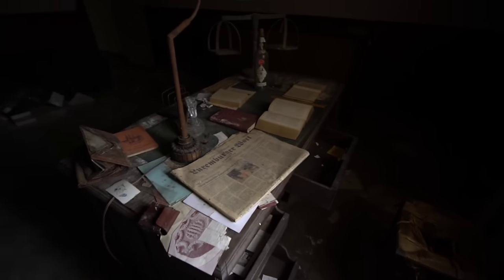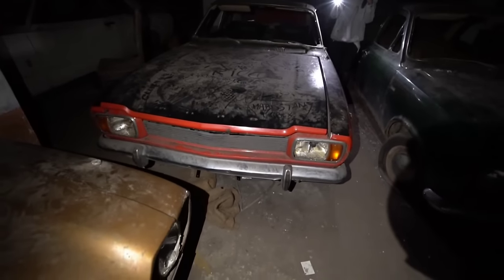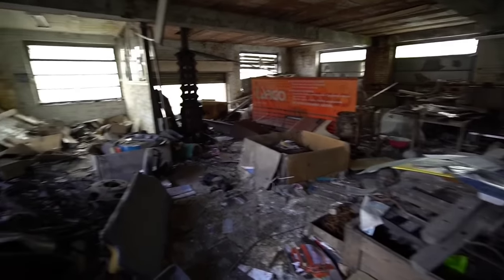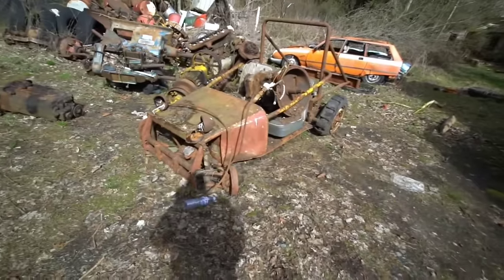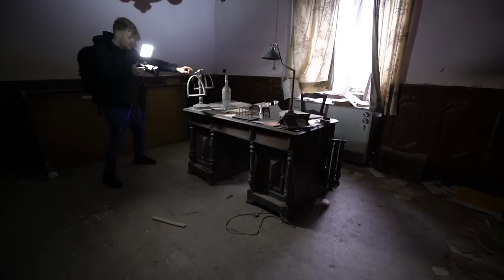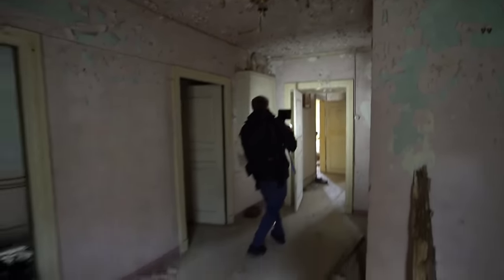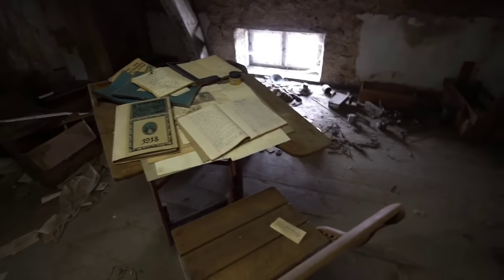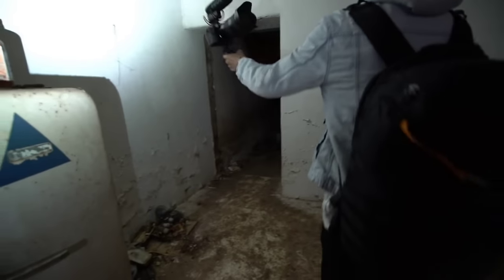1970s Abandoned Time Capsule Mansion Opened Up | RARE FORDS AND PARTS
Make sure to grab some of the best merch on YouTube!

🎬Lens main🎬

📸Photo lens📸

🔋Power bank🔋

🛸Mavic 2 drone🛸

🚤Underwater drone🚤

⚠️Photography smoke⚠️